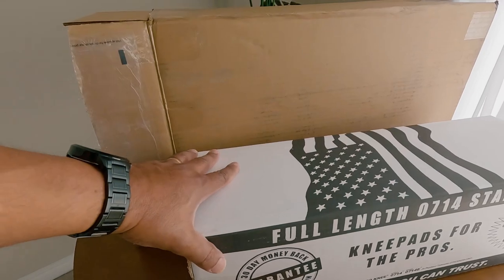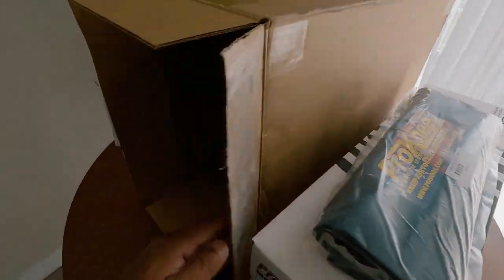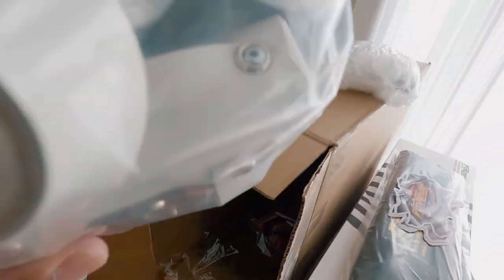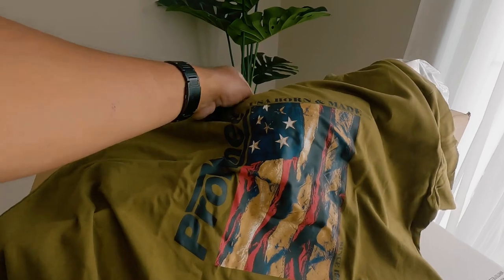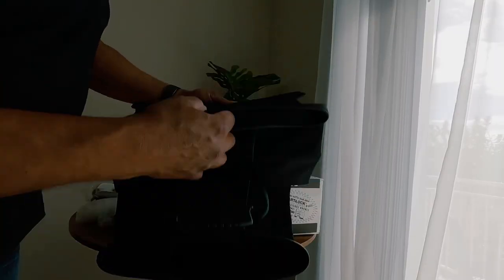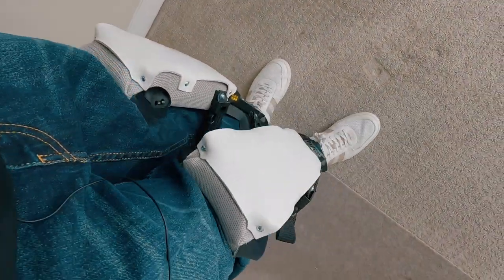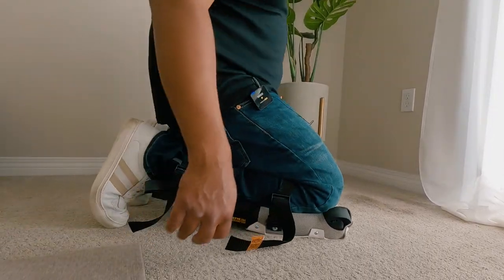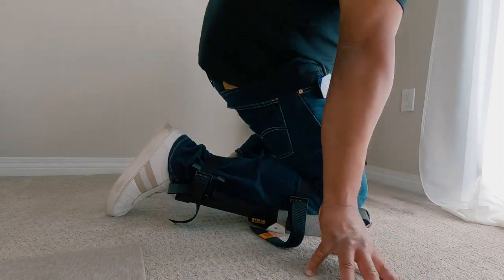I Finally Got "Pro Knees", Knee Pads! UNBOXING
THANK YOU, to my viewers that commented on my last knee pad video and recommended Pro Knees to me!  I finally got a pair of the 0714 Pro Knees , Knee Pads.  In this video I'm unboxing the knee pads and all the cool swag that Pro Knees sent me.

Here's a link to my last video I made about the knee pads I have been using in the past:

In my previous video about Platinum Knee Pads, I expressed my Love/Hate relationship with them.  I loved the shin cushion, but hated that the strap buckle would always break and make them useless.  Since then I've been in the hunt for a better knee pad.

Thanks to the comments I recieved via YouTube, TikTok, & Instagram...the overwhelming response was "use Pro Kness!"

Here's what I like so far about Pro Knees:
1. They're made right here in the USA..God Bless America!
2. The cushion seems very comfortable
3. Even thought the are big, they are so light and comfortable, it doesn't even feel like I'm wearing knee pads.
4. I LOVE that replacement parts are available, which means purchashing these knee pads are a great investment that can last for years and years.

Thanks a million for watching...Tile On My Friends!

Multi Angle Tool

 My Gloves

 My Rubi Speed Board 36

My Laser Level

 Multi Tool Carbide Grout Removal Bit

Multi Tool Carbide Rasp

Multi Tool Carbide Grout Removal Wheel

Dremel Grout Removal Bit

Dewalt Multi Tool

Rigid Cordless Drill